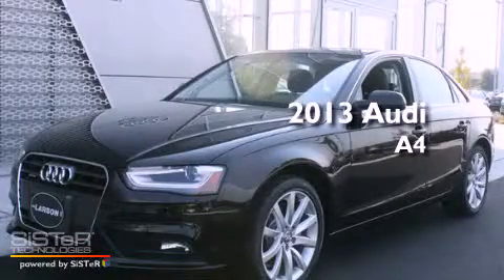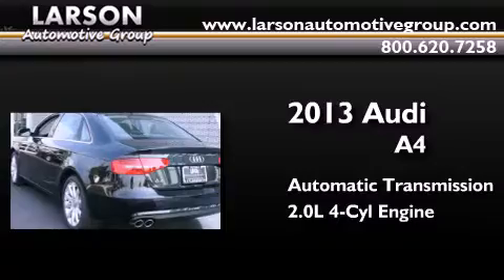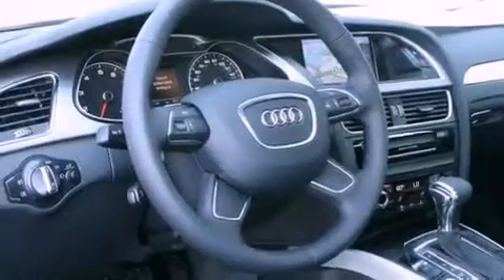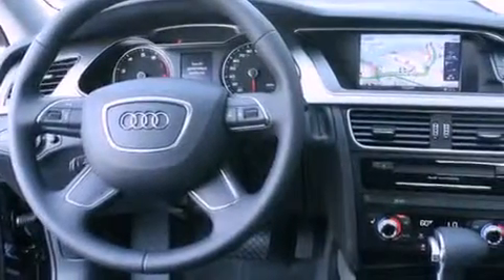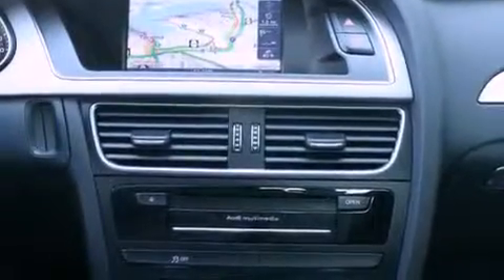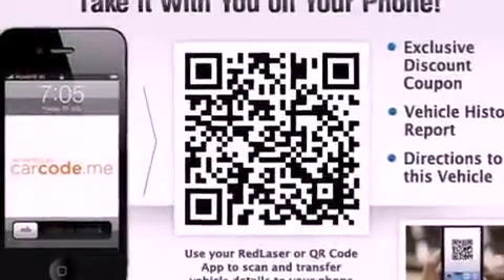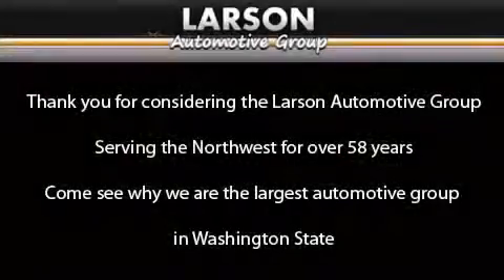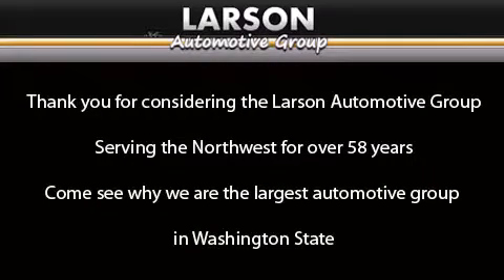2013 Audi A4 Puyallup WA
Year : 2013
 Make : Audi
 Model : A4
 Engine : 2.0L 4CYL TURBO
 Trans . : Automatic
 Exterior : Phantom Black
 Miles : 25
 Interior : Black
 Stock : AM4366

 2013 Audi A4 Puyallup WA